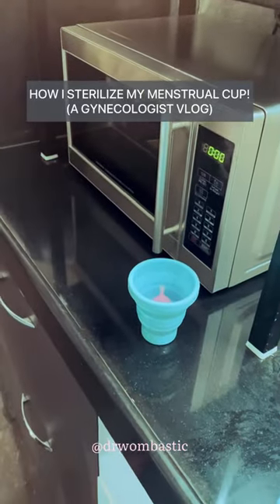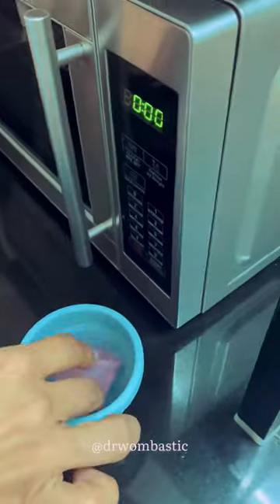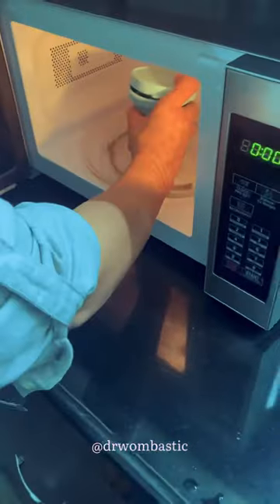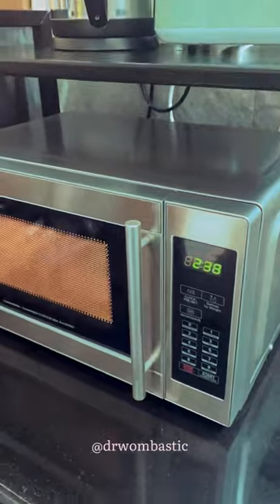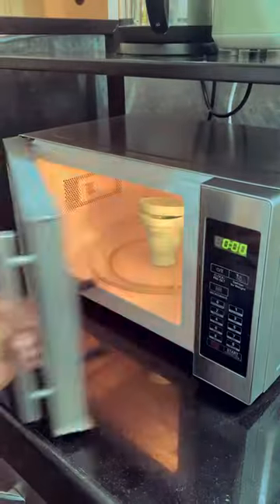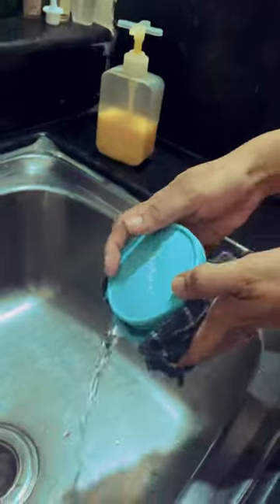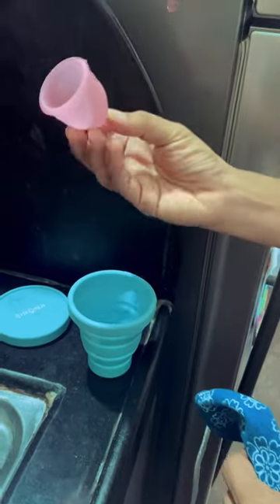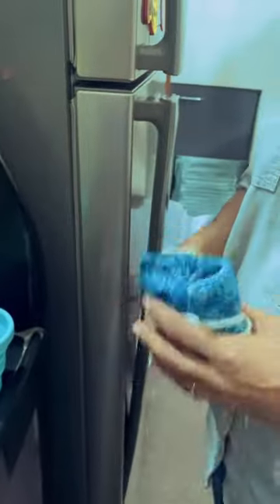How to Sterilize a Menstrual Cup: A Gynaecologist’s routine.